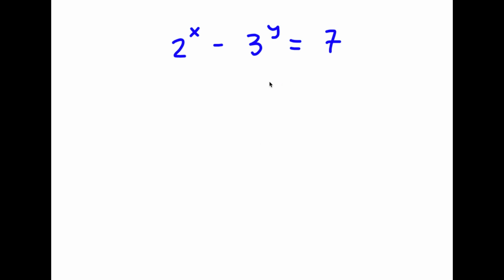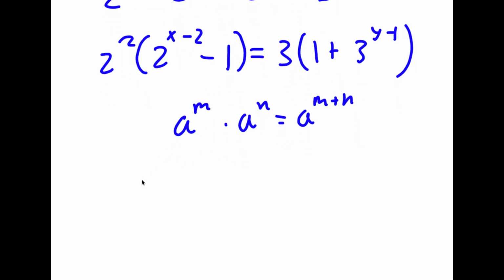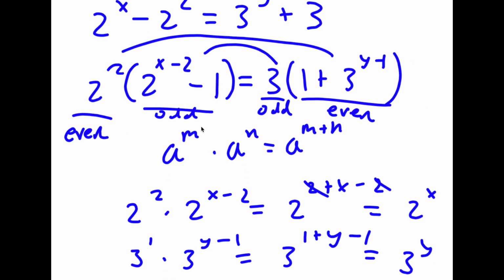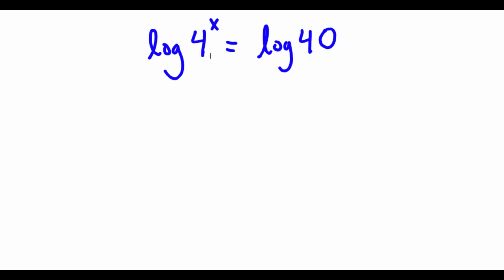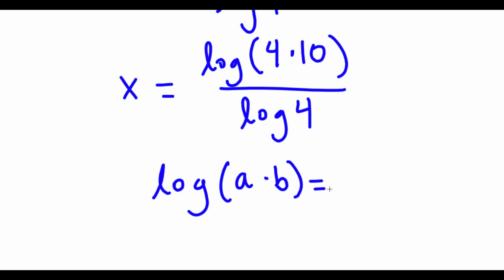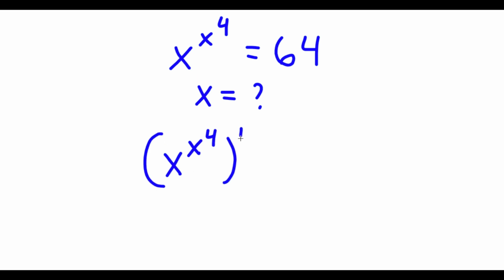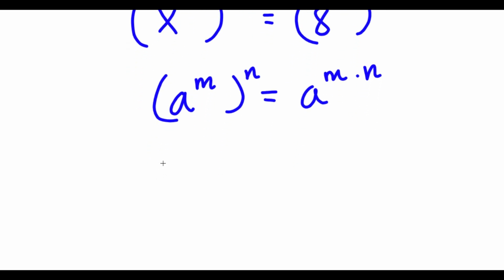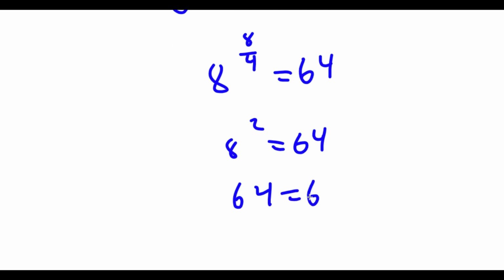A Simple Problem Thats Not So Simple | A Nice Exponential Equation